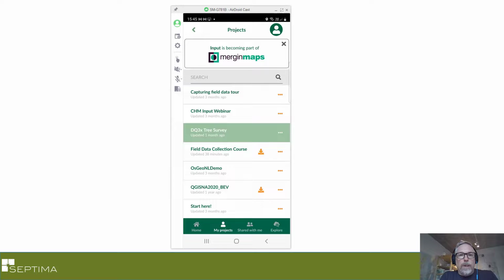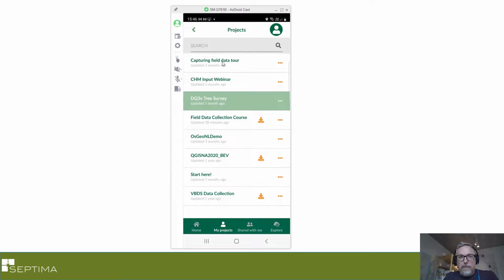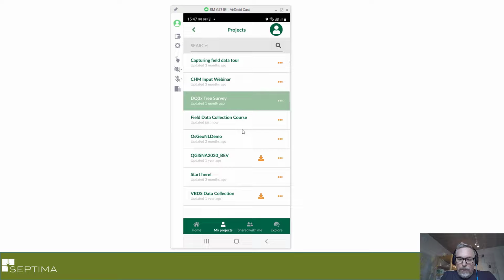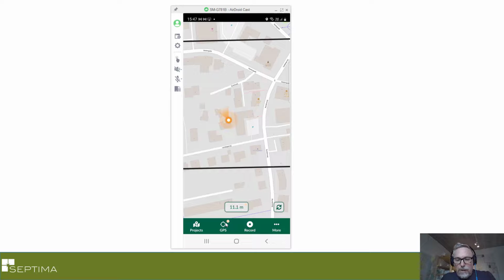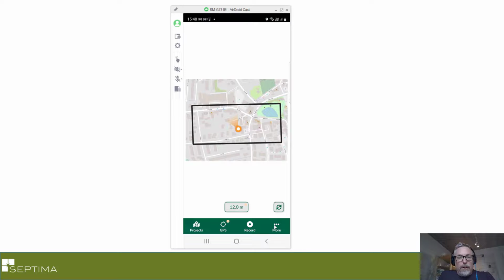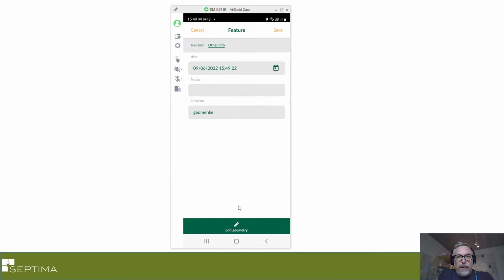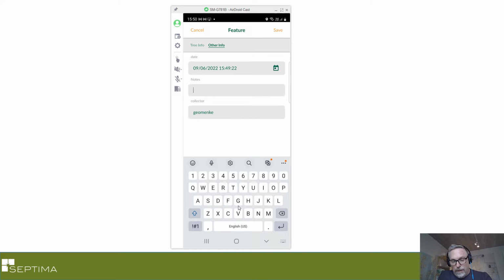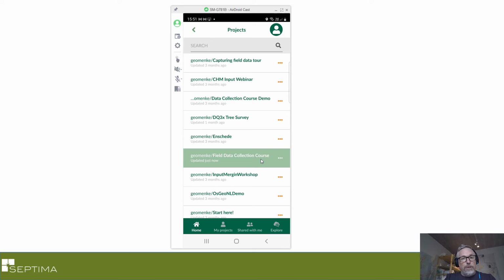Field Data Collection - Using the Mergin Maps Input app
Learn to use the Mergin Maps Input app to collect survey data.